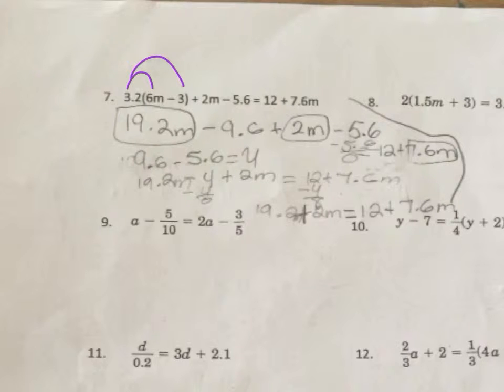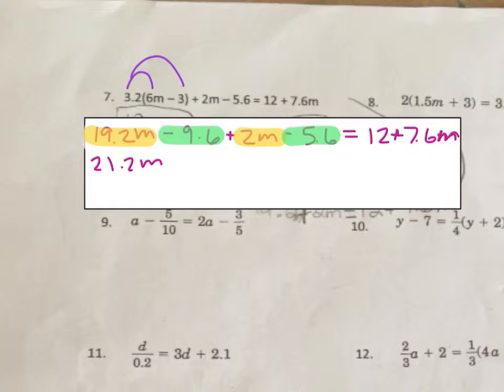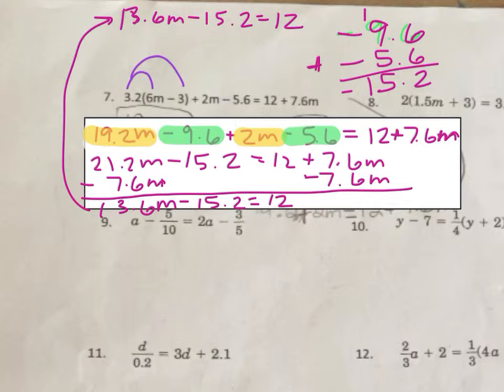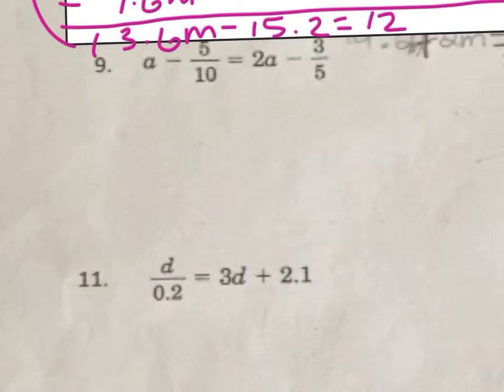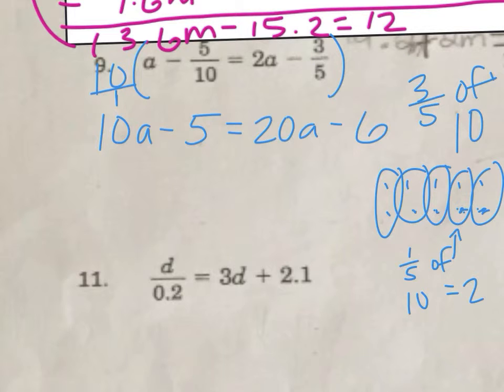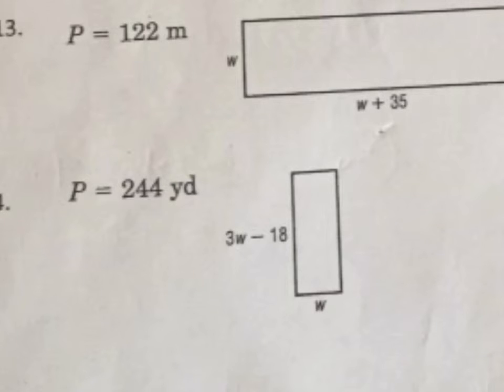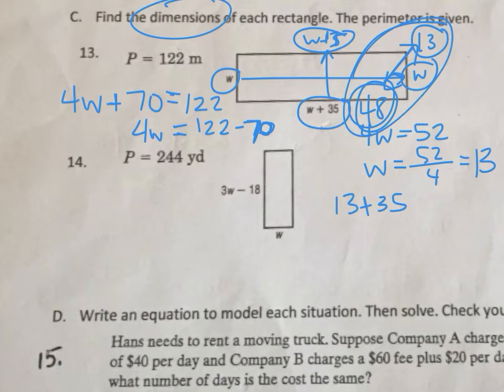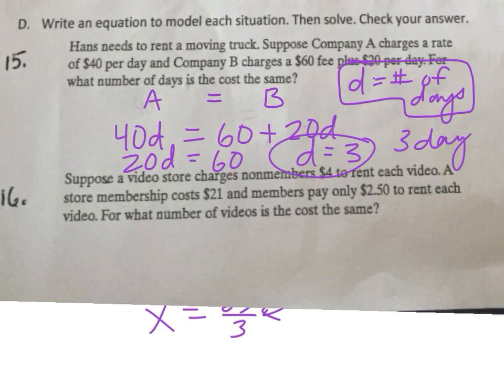Winter Break Review, December 30